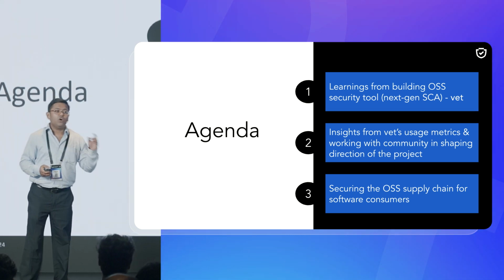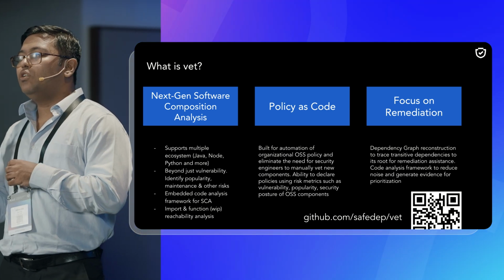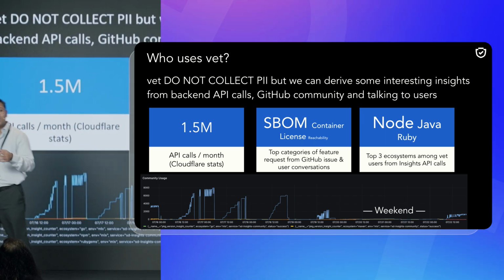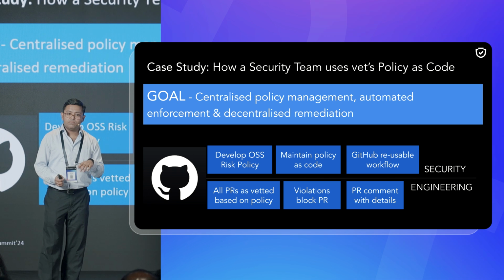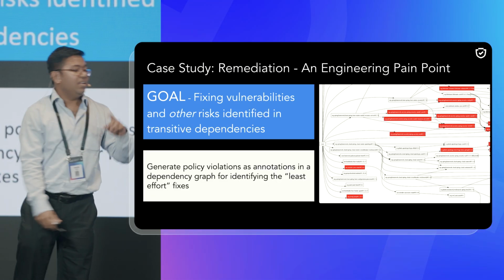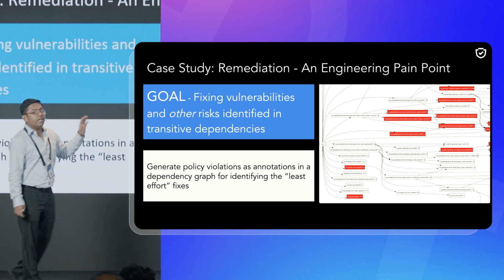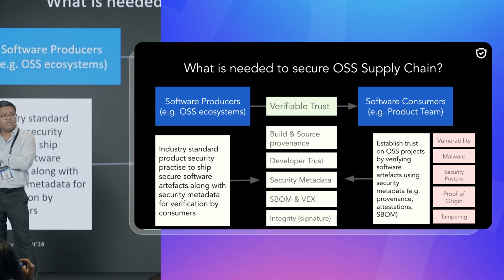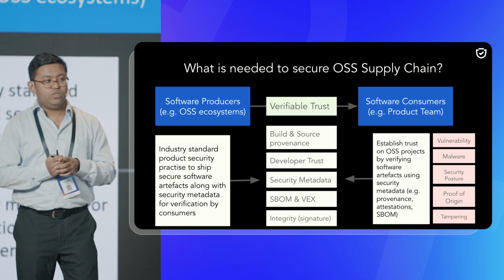Securing the Open Source Software Supply Chain | Accel Cybersecurity Summit